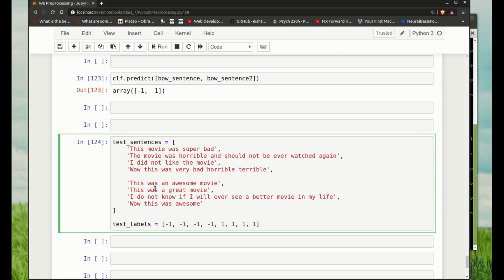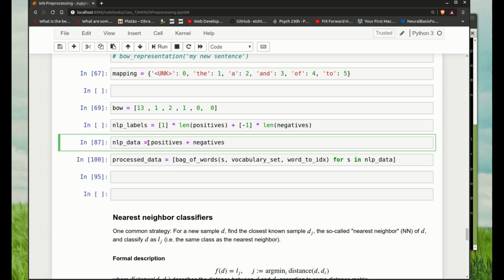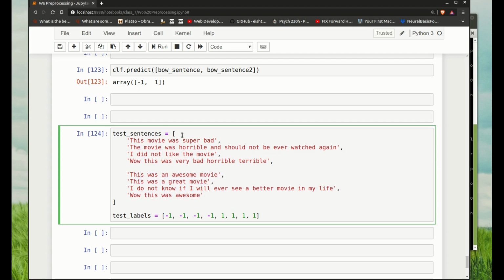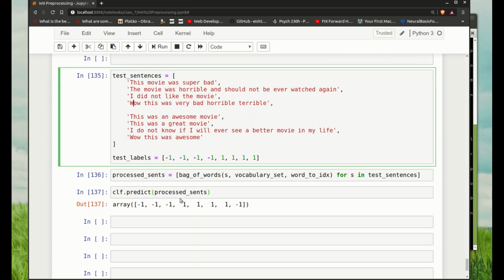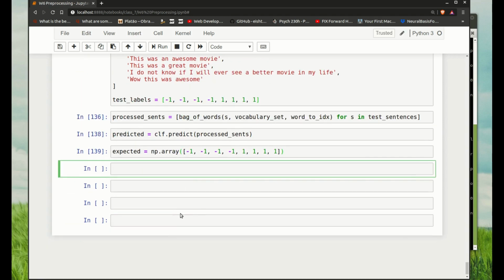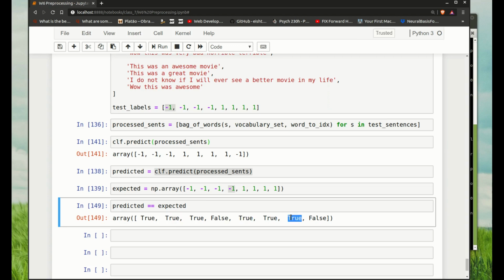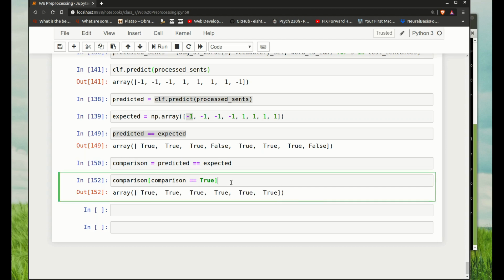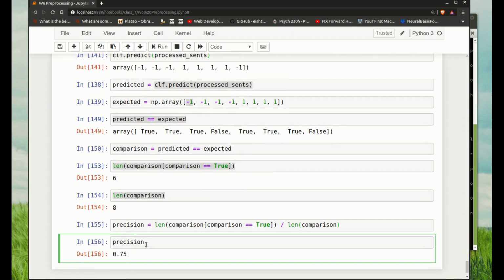Computational Linguistics W06 Accuracy of our Classifier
ERRATA: as I note at the end of the video, I call "Precision" what is actually known as "Accuracy". Precision is a different performance evaluation measure that is also very common, but is not what I calculate in this video.

This video is part of a course on Computational Linguistics I am uploading to

The course was taught at the TU Kaiserslautern, where I am a PhD student. Its target are people with very little programming/computery knowledge who would like to explore more their computational skills and learn how they relate to Linguistics.